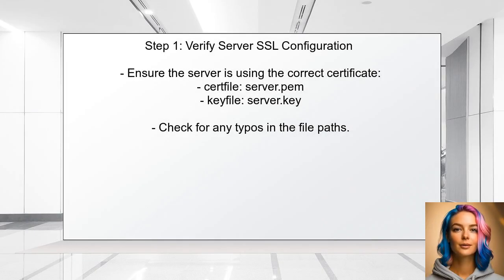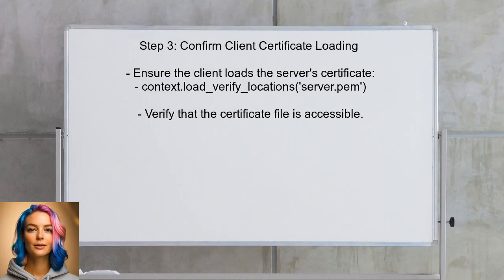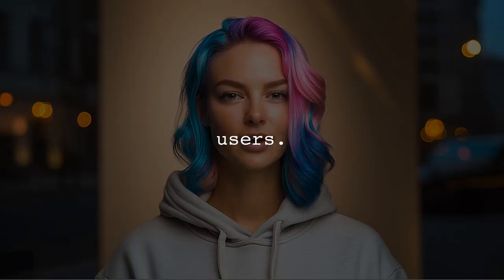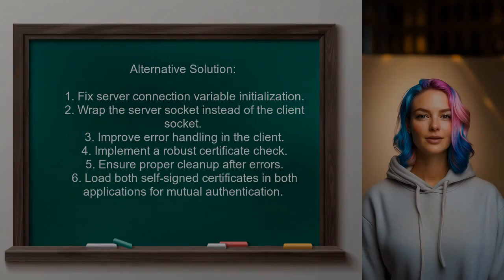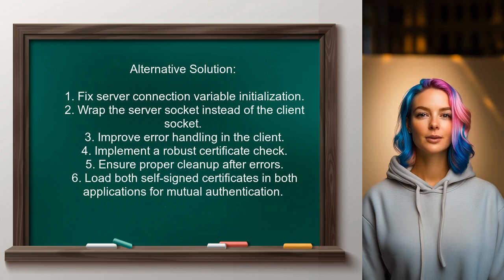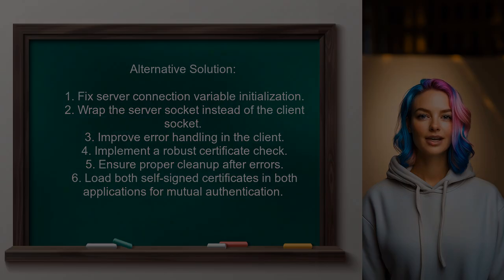Fixing Python Socket SSL Error: EOF Occurred in Violation of Protocol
In this video, we dive into a common issue faced by developers when working with Python sockets: the SSL error indicating that an EOF occurred in violation of the protocol. We'll explore the underlying causes of this error, how it can disrupt secure communications, and provide step-by-step solutions to effectively troubleshoot and resolve the problem. Whether you're a seasoned programmer or just starting out, this guide will equip you with the knowledge to handle SSL errors with confidence.

Today's Topic: Fixing Python Socket SSL Error: EOF Occurred in Violation of Protocol

Related to: python, socket, ssl, error, eof, protocol, fixing, pythonsocket, sslerror, eoferror, socketprogramming, networkprogramming, pythonnetworking, securesockets, ssl/tls,